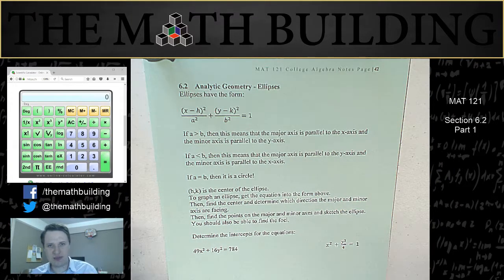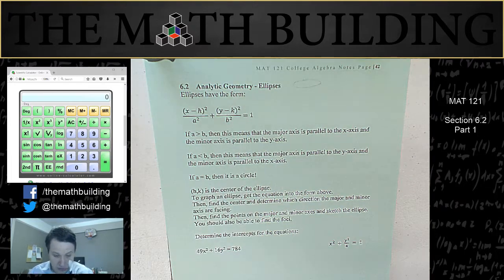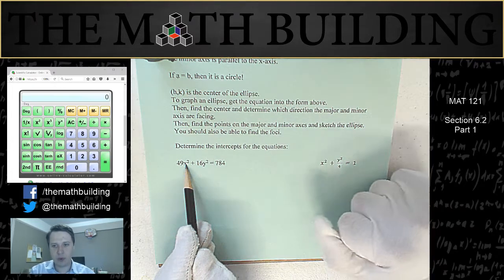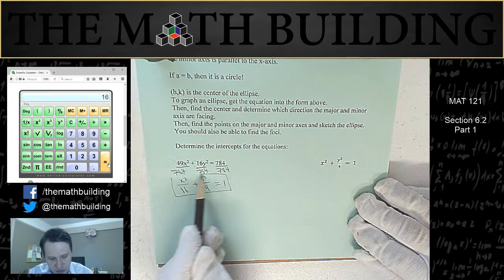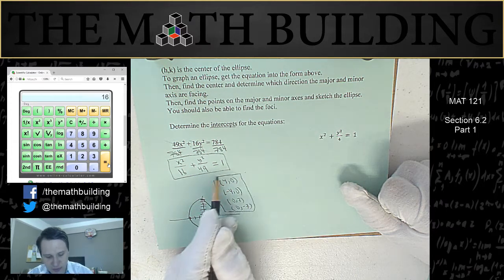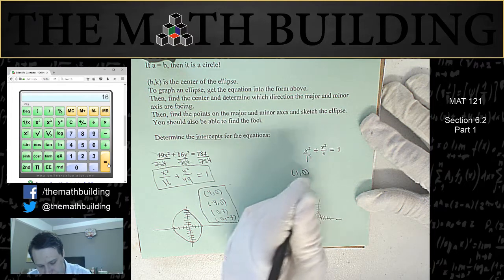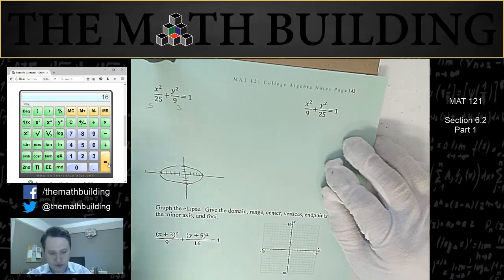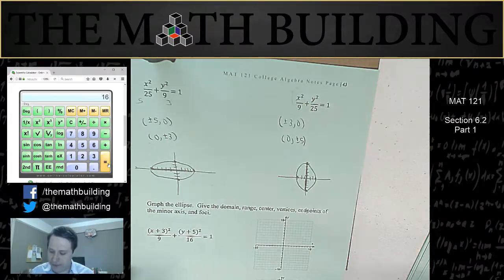MAT 121 6.2 Part 1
Let's take a look at ellipses!